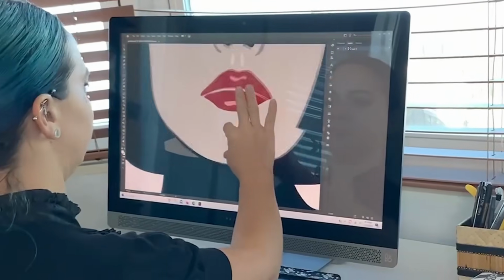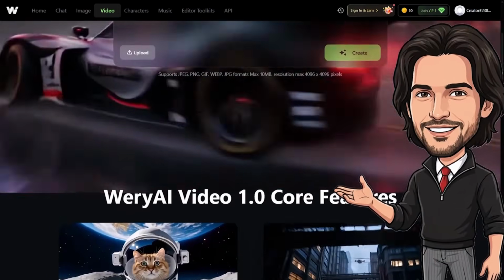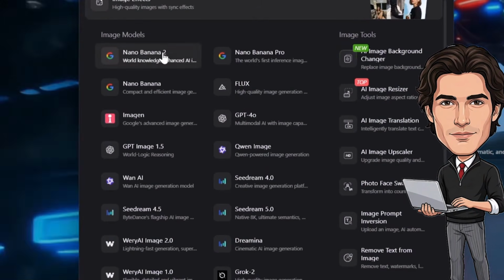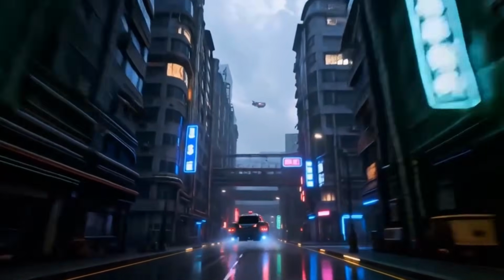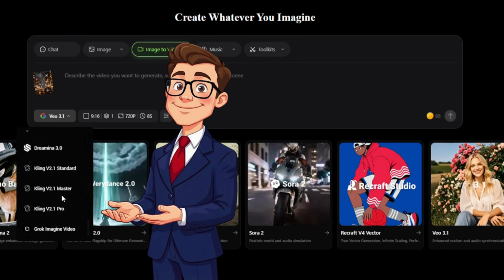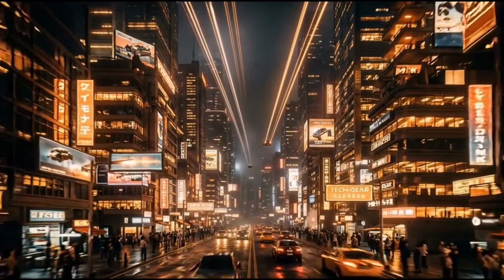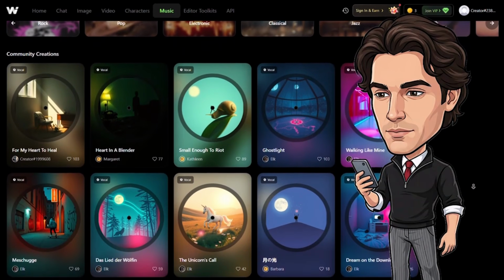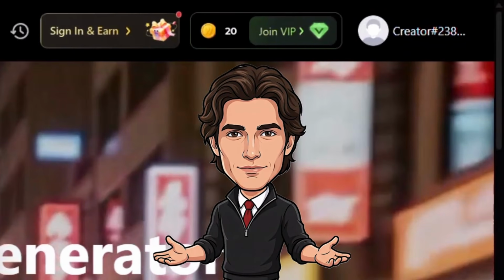Stop Switching Between AI Tools, This One Platform Does Everything —Wery AI Review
In this video, I tested Wery AI, a platform that brings multiple AI models into one place — allowing you to generate images, create videos, apply effects, and experiment with different AI workflows without switching between tools.

I walk through the full process step by step — from generating a realistic image using Nano Banana 2, to turning it into a cinematic video using models like Kling 3.0 Pro, Veo, Sora, and Runway.

You’ll also see how the platform handles different creative workflows, what makes each model unique, and whether this “all-in-one AI platform” is actually worth using.

If you're into AI content creation, automation, or building faster workflows, this is definitely something you should check out.

New users get 20 free credits upon sign-up!

⏱️ Video Timing
00:00 Intro – The problem with AI workflows
00:35 What is Wery AI?
01:00 Image generation overview
01:29 Creating a realistic AI image
01:55 Image results analysis
02:19 Image to video workflow
02:46 AI video models inside Wary AI
03:12 Generating cinematic video
03:38 Why this workflow is powerful
04:04 Extra features (music, effects, characters)
04:29 Pricing breakdown
05:03 Final thoughts